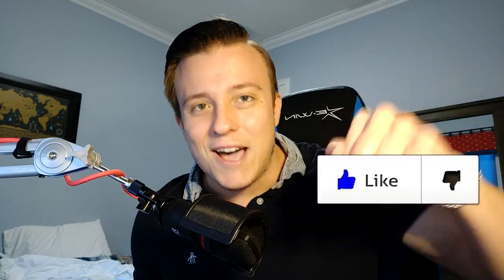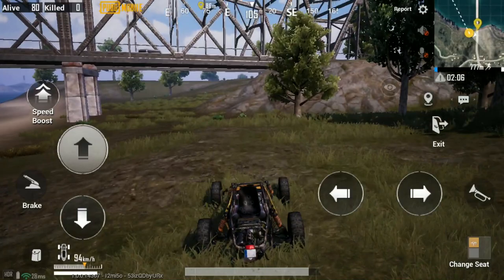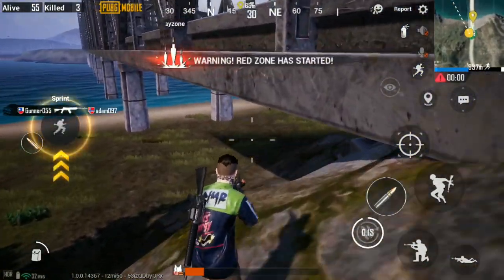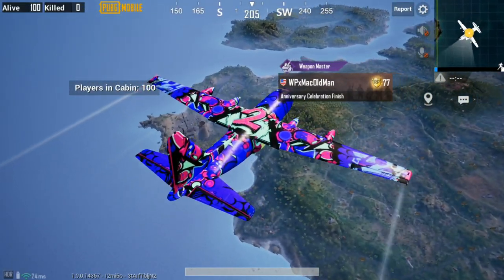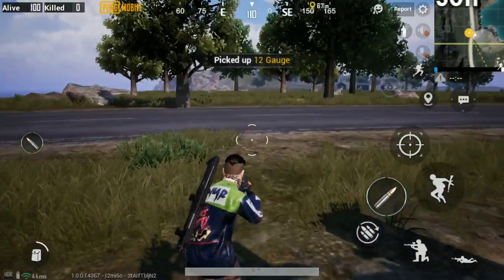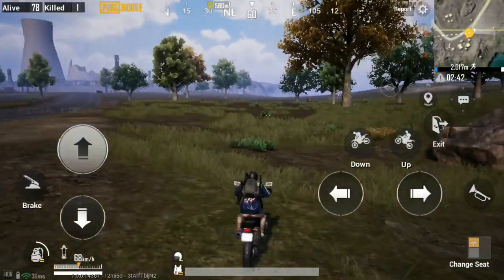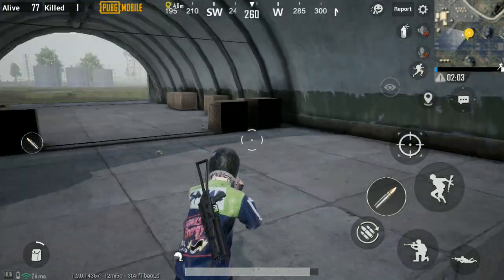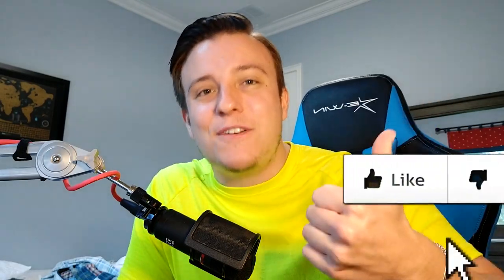PUBG Mobile Secrets You Can Do Right Now... (Top 10 Secrets)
PUBG Mobile Secrets 2021 - PUBG Mobile Secret Locations 2021! PUBG Mobile Secret Spots 2021 (PUBG Mobile Secret Places 2021) PUBG Mobile Secret Tricks - PUBG Mobile Tips and Tricks 2021

Hi everyone! ExxotikGaming here back with a very special PUBG Mobile video! It has been a while since the last PUBG Mobile upload, and I wanted to make sure the wait was worth it today. I compiled 5 (+ one bonus) INSANE glitches and secret locations in PUBG Mobile, so awesome that they are game-breaking!! They range from Sanhok to Erangel 2.0 New Era to Vikendi, and I would totally recommend trying them out in a private lobby with friends. Be careful when trying so you don't get banned!!!

Enjoyed the video? Heck, even put this video in a playlist if you so desire! The next video, whether it’ll be an iOS game commentary, PC game commentary, or any other device/console commentary, will usually be out whenever I don’t have an idea for another series! They’re not posted as often, but they’re well worth the wait!